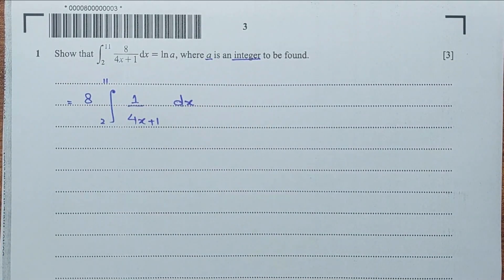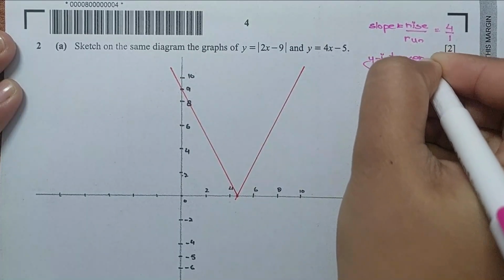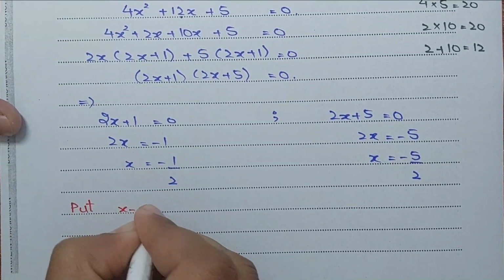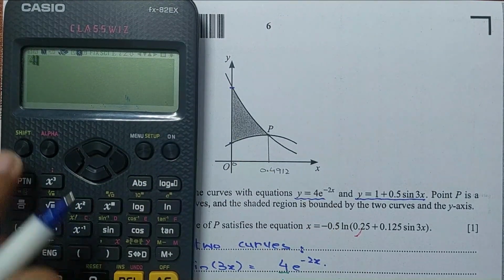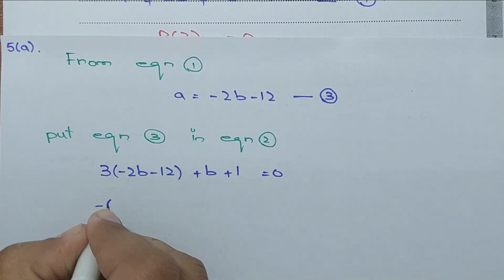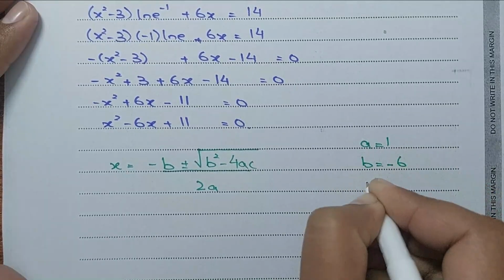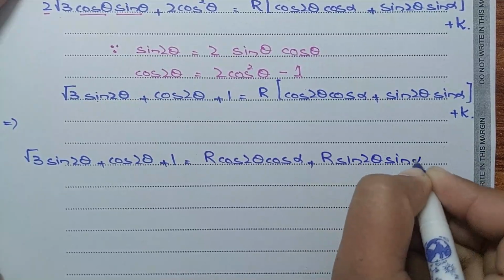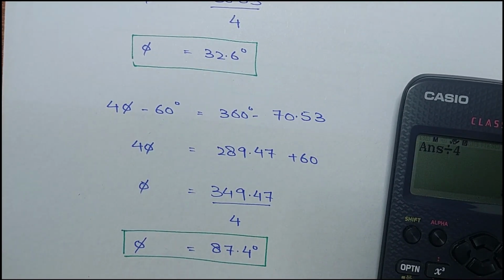AS & A Level Pure Mathematics Paper 2 9709/25 May/June 2025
Time-stamps
Intro - 00:00
Q1 - 00:14
Q2 - 03:19
Q3 - 22:05
Q4 - 30:20
Q5 - 47:22
Q6 - 1:04:24
Q7 - 1:14:17